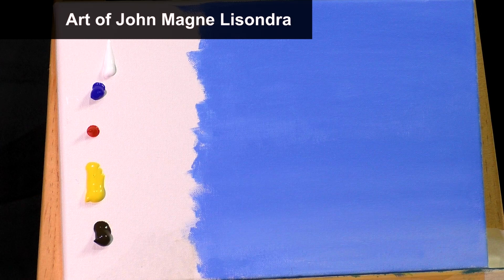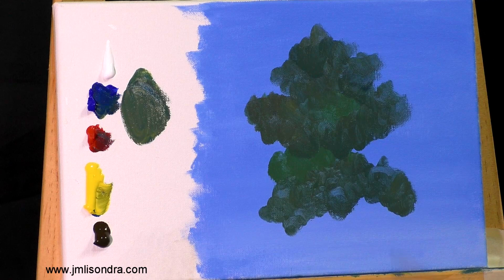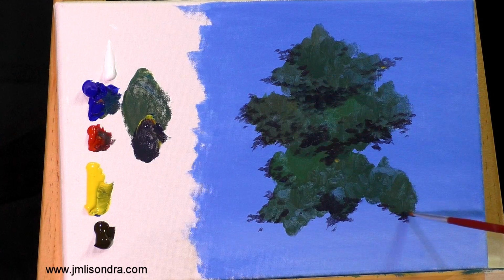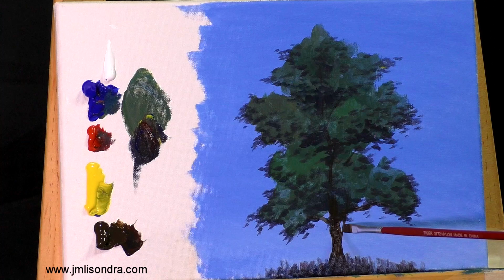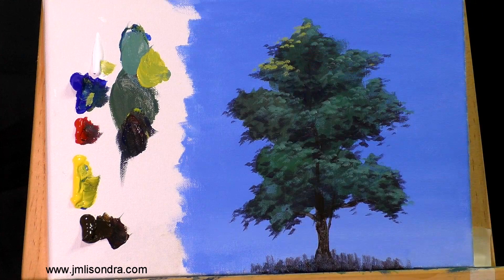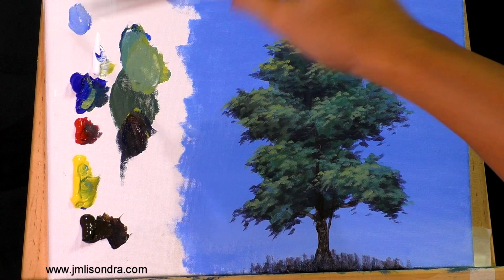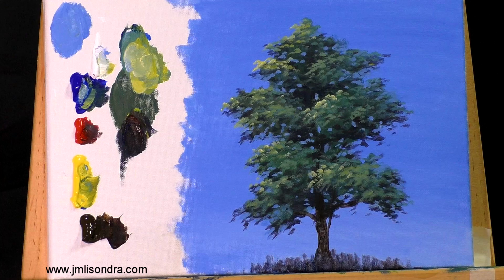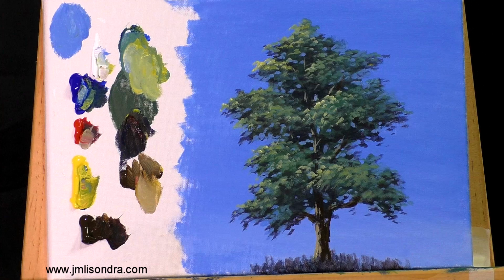Easy and Basic Way on Painting a Tree in Acrylics for Beginners Step by Step using Flat Brush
I will show you in this tutorial the easy and basic way on painting a tree in acrylics for beginners step by step  using nylon flat brush only.

In this tutorial, you can learn on how to paint easy and basic way on painting a tree in acrylic using nylon flat brush only. The steps is from creating the circular dark green mid tone strokes then adding some darker green as shades the the last part is putting some highlights. All in just using two nylon flat brushes. It's a full step by step instructional tutorial in just 22 minutes, you can learn this simple basic steps for beginners.

Heartland